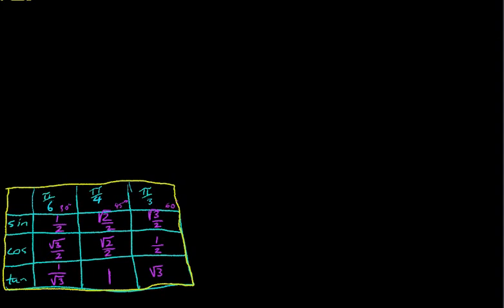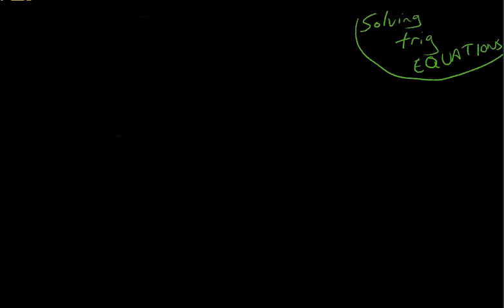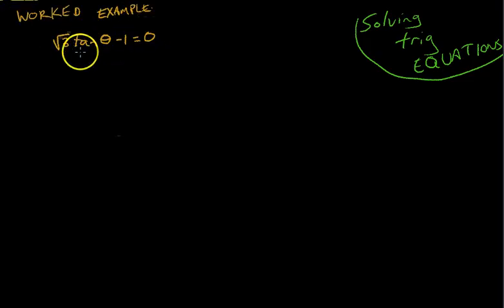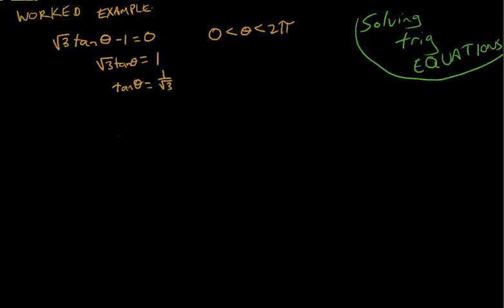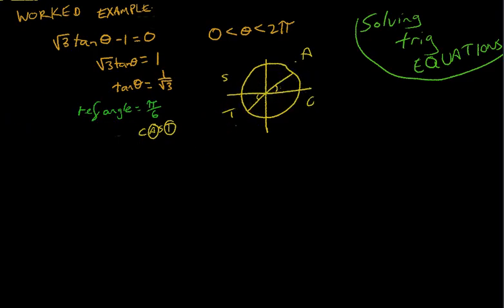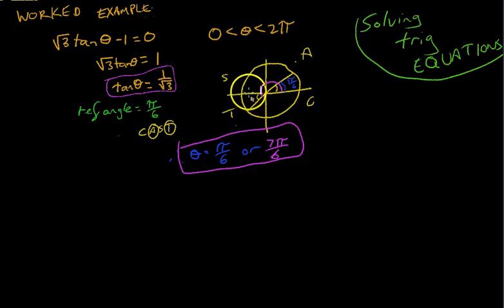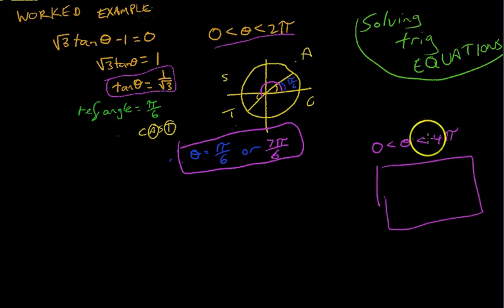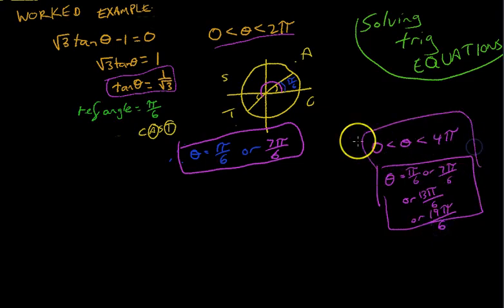Trig further trig equations part 1